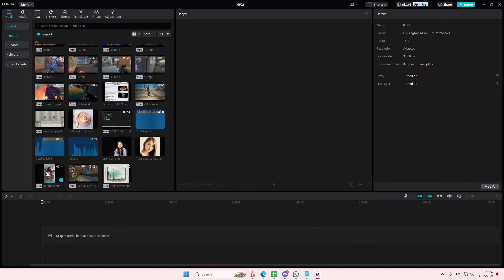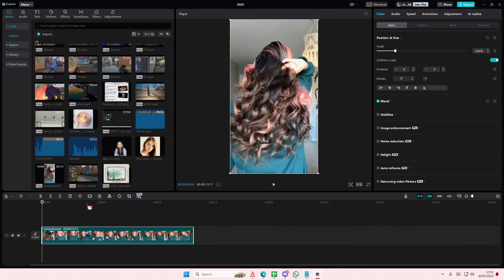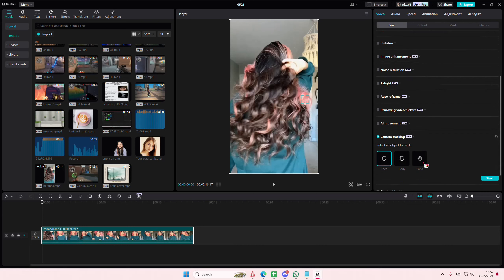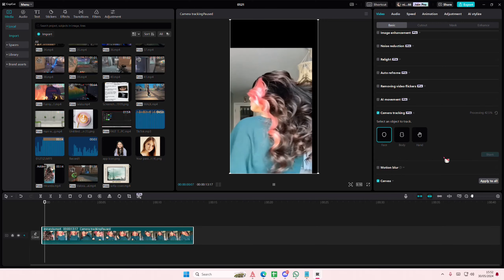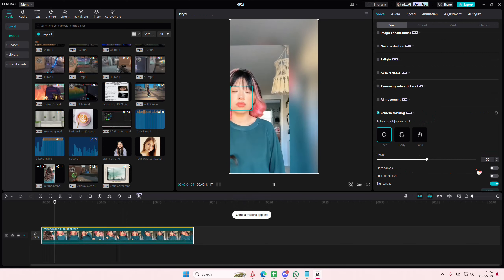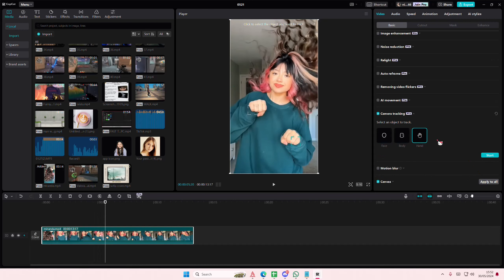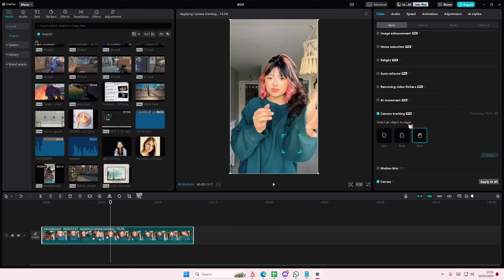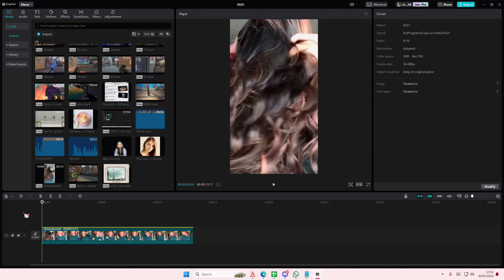⭐ SIMPLE STEPS: Fake Camera Movement Tutorial On CapCut PC - Motion Tracking Guide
Want to motion track your videos on CapCut PC? Here's how you can do that.